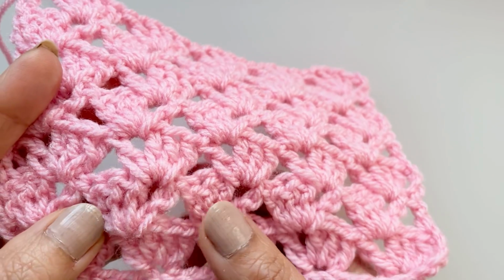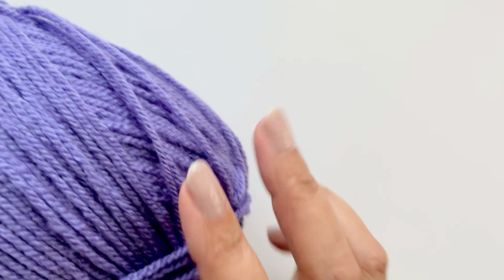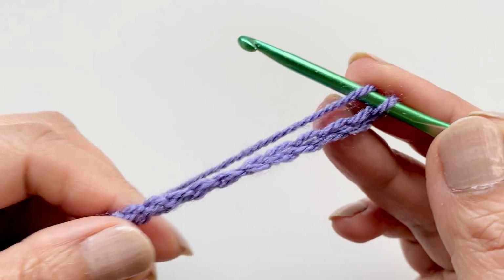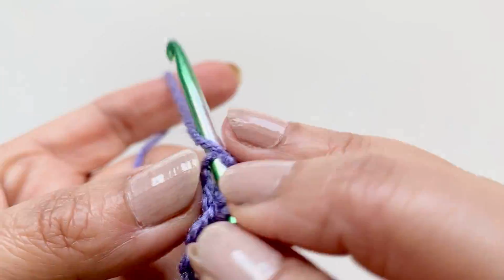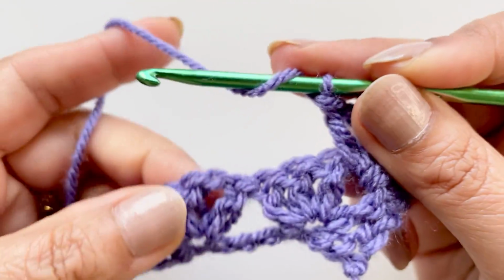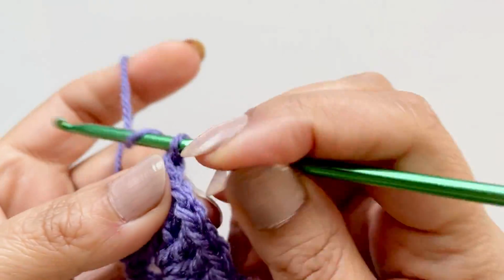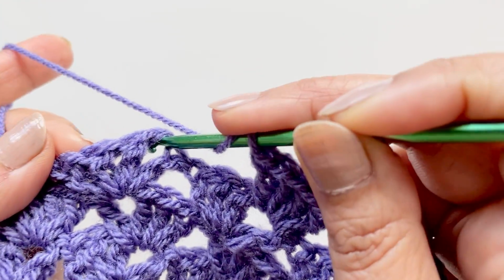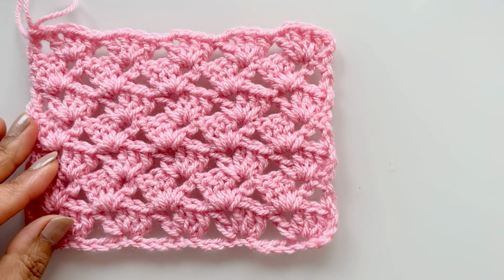CROCHET PATTERN - DRUNKEN GRANNY STITCH Easy Step by step Tutorial for Blankets & More US TERMS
In this tutorial I will show you how to crochet this sweet drunken  granny pattern

There are various patterns for this . Different beginnings and ending, amounts of DC and chains.

Finally I have come up with what I think works and feels the best.

You will need DK yarn no 3 and a 4 mm crochet hook. For the baby blanket of 28 inches chain 119 chains for any thing else the pattern is multiples of 5 plus 4.